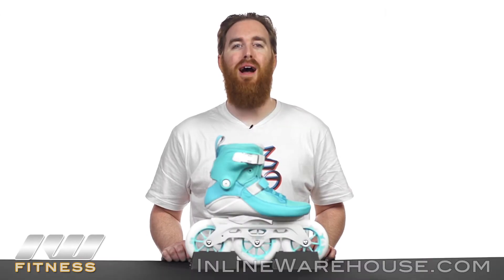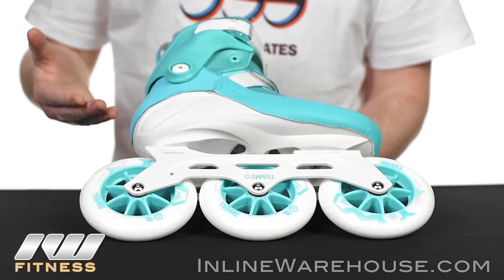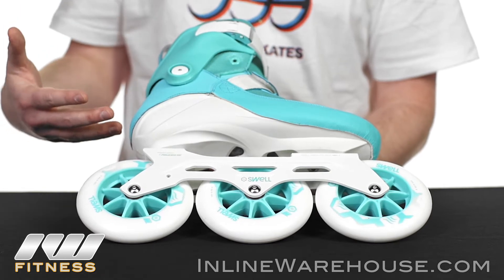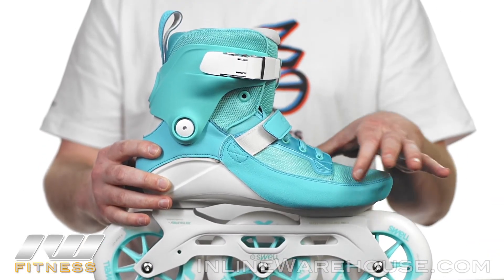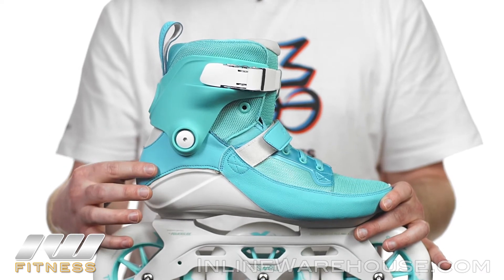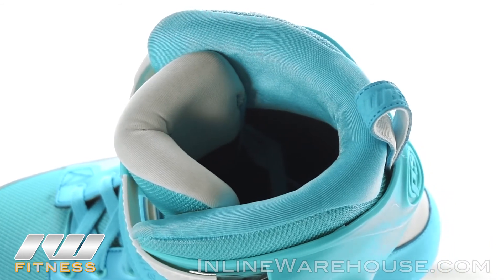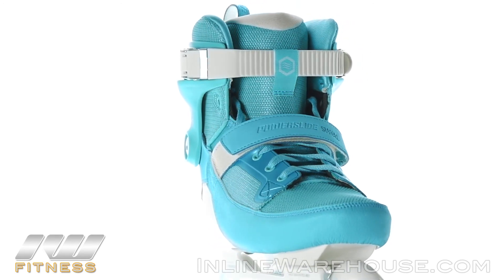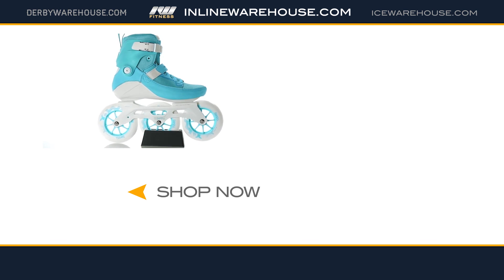2017 Powerslide Swell Skates Aqua 3x125 Review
Powerslide Swell Aqua Skates target women comfortable on skates and looking to enjoy the benefits of big wheel skating. 3x125 triskates are easy to skate with short maneuverable frames with the middle wheel centered perfectly under the foot for stability. They are fast, smooth and able to get over cracks and bumps with ease.

Welded Uppers heat treat lacing to the mesh, reinforcing without any stitching or extra layers. Breathable and resistant, the soft uppers are fused to a lightweight, anatomically shaped shell with a nylon fiberglass base. Integrated ankle padding and lining provide a "sock-like" fit for superior comfort.

Welded Upper ; 125mm 86A Wheels ; ABEC9 Bearings ; Megacruiser Brake ((07029)